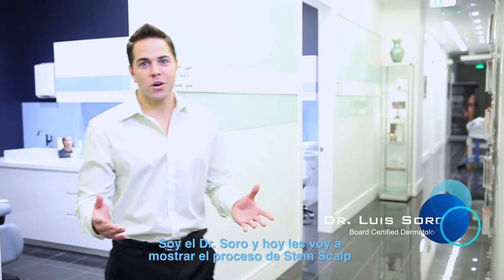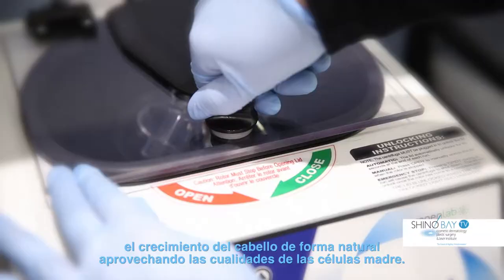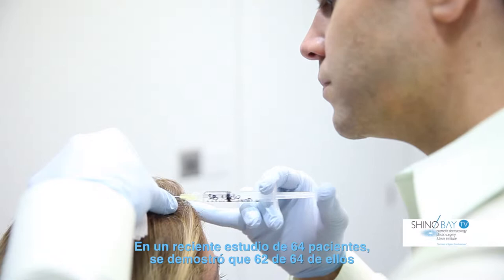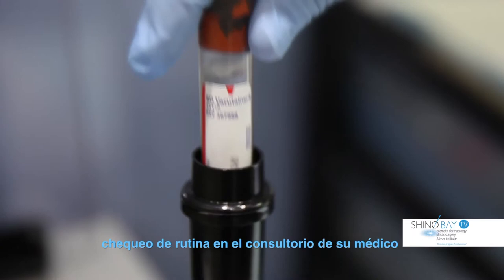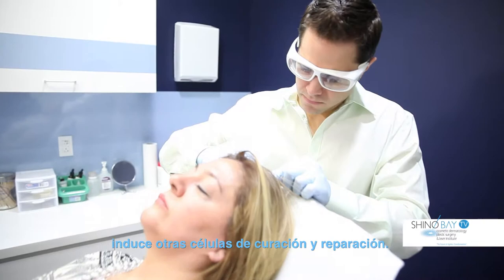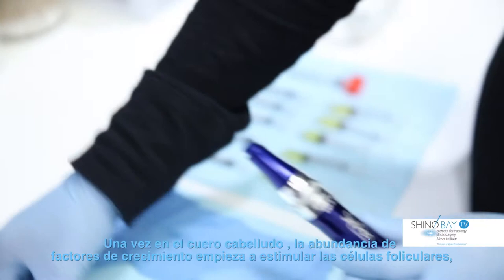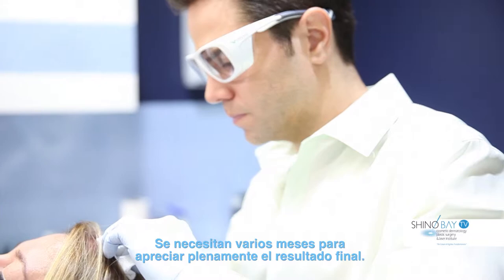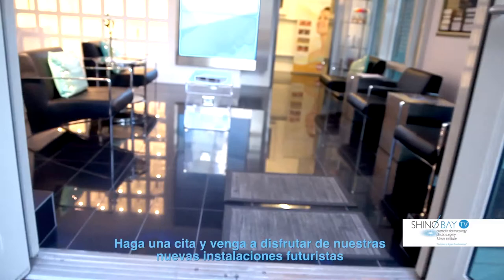ShinoBay 3 Stern Scalp